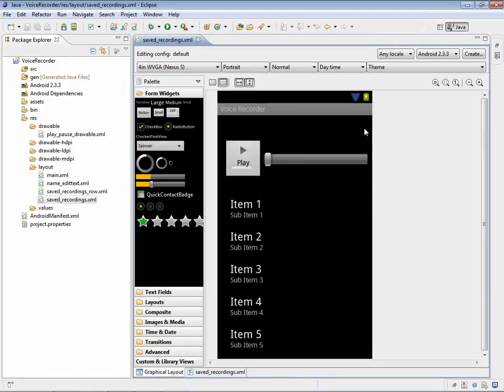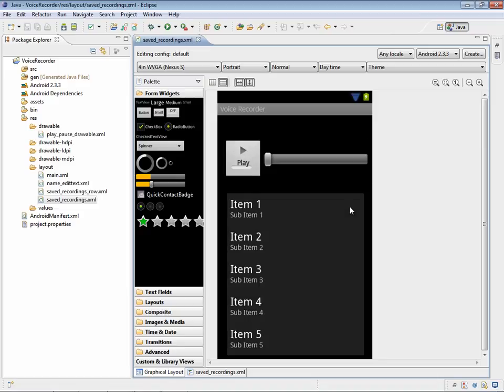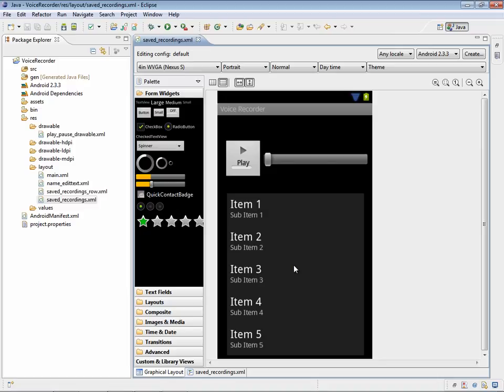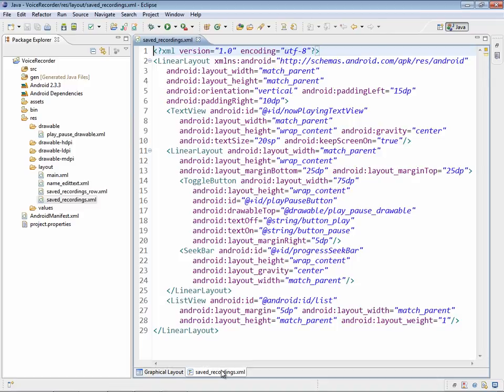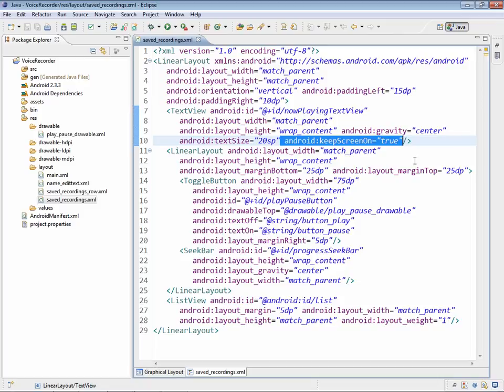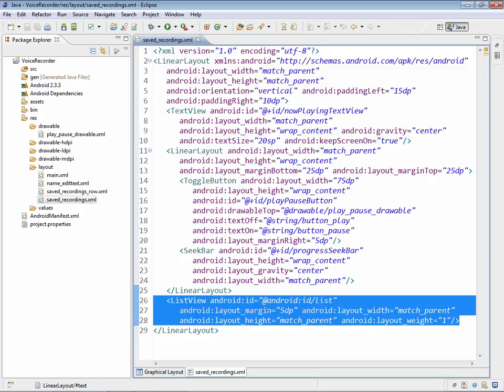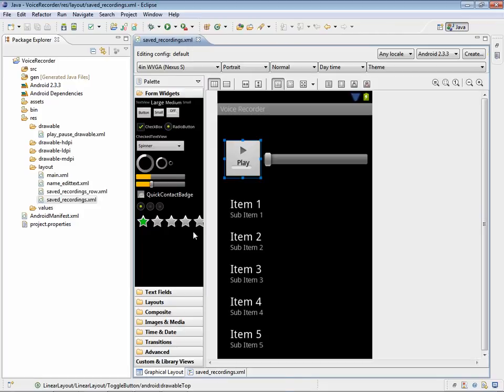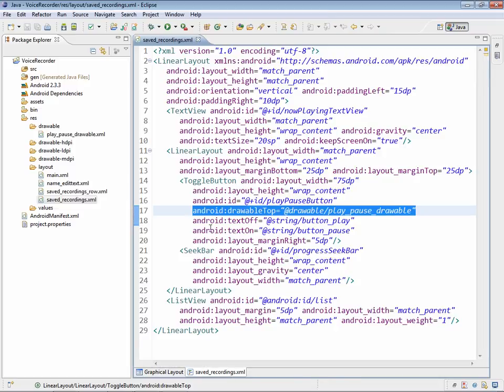Lesson16 05 saved recordings xml Layout for the SavedRecording